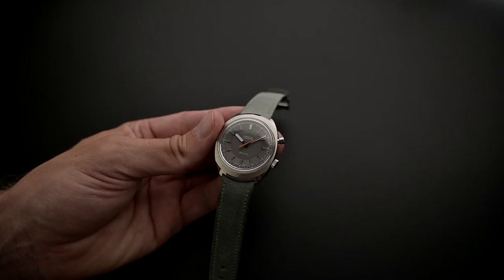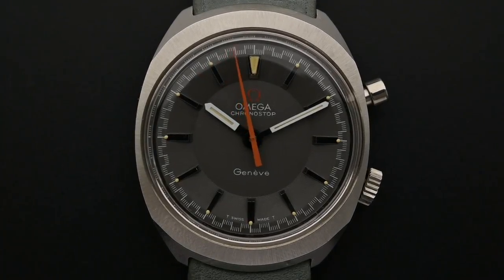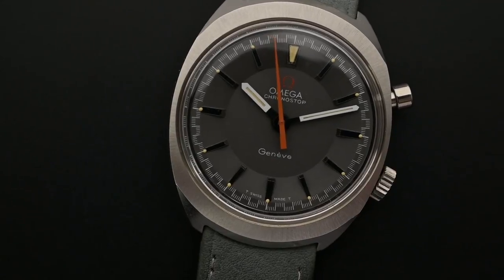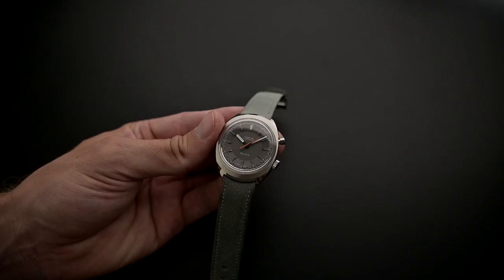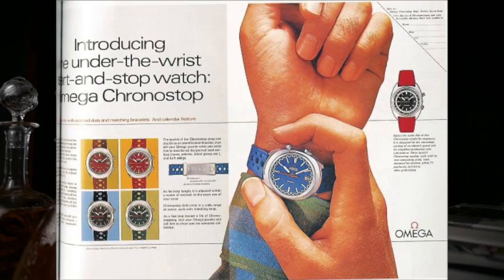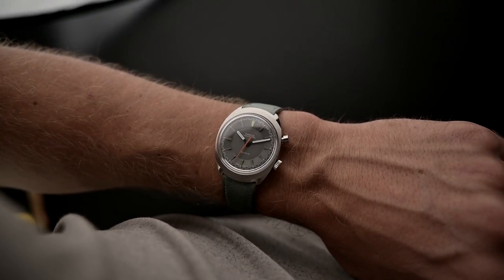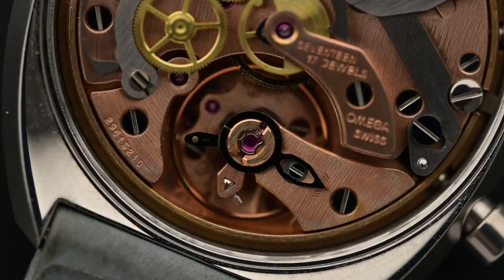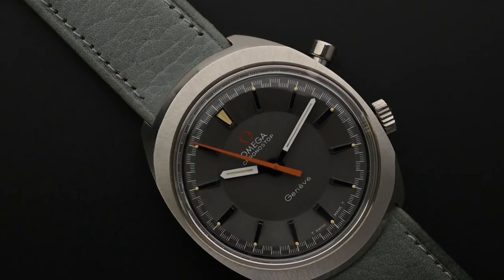Omega Chronostop - an undervalued single pusher chronograph?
In todays video we talk about one of Omegas least remembered and most misunderstood watches: The Chronostop.

A total of 185,000 units were produced, and yet, it has become increasingly difficult to lay hands on a piece in NOS condition.

Today we talk about 5 main topics: its function,  history, movement, the design & at least share some buying tips to get your prefect single pusher chronograph.